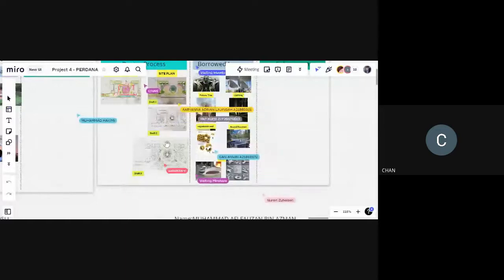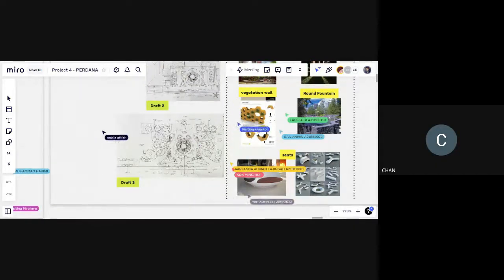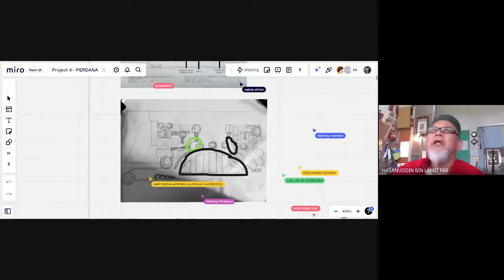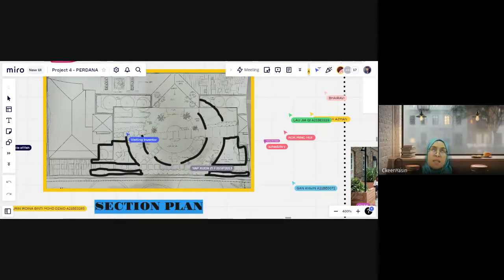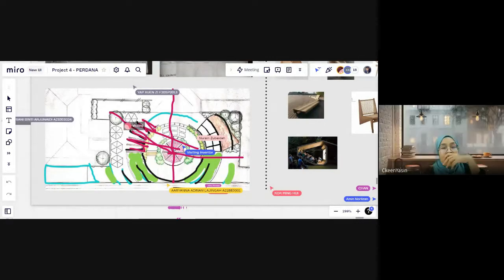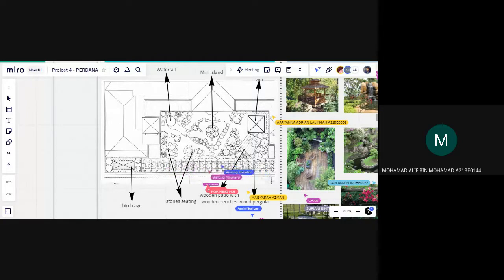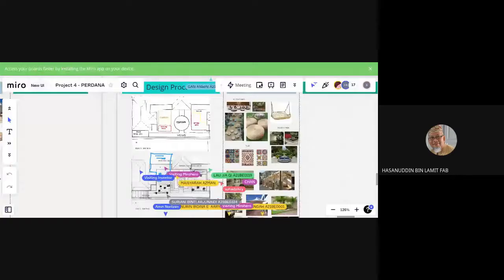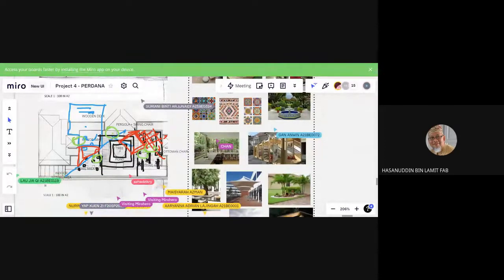2nd Studio Class 10th January 2022